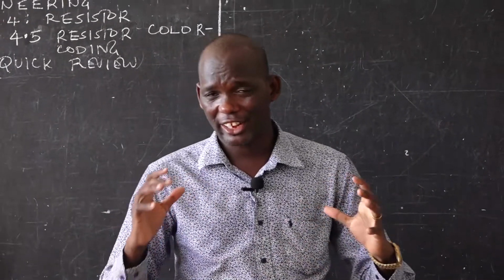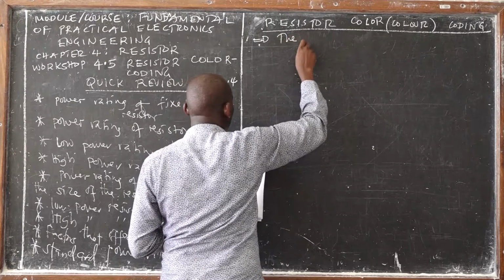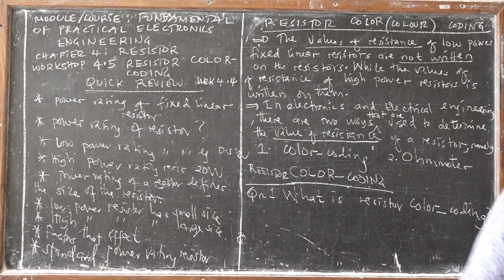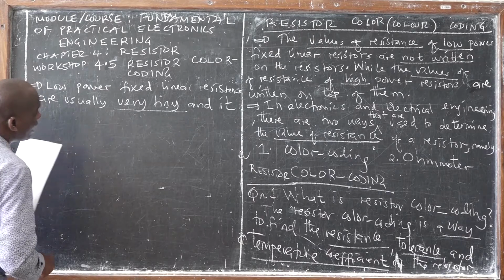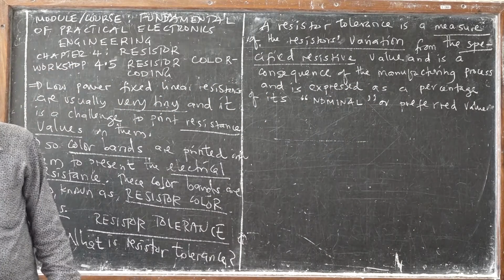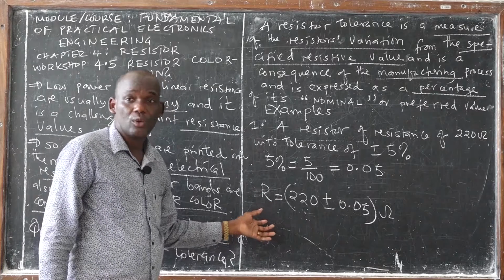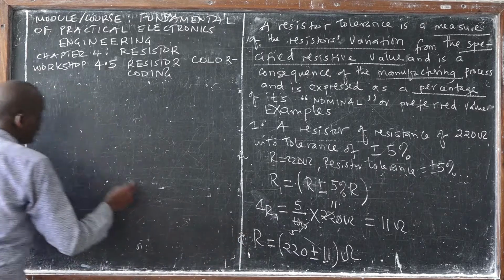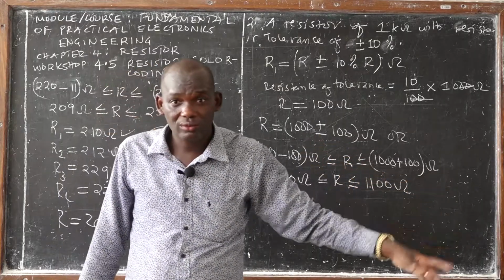LEC 04 | RESISTANCE | RESISTANCE COLOR CODING | MWL OLENJOLAI